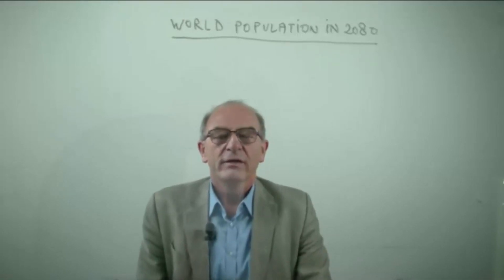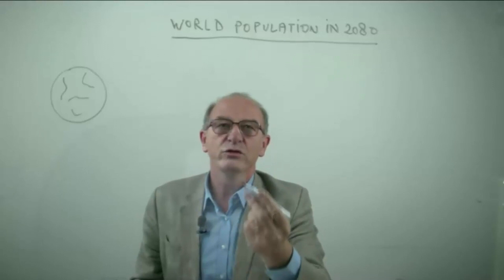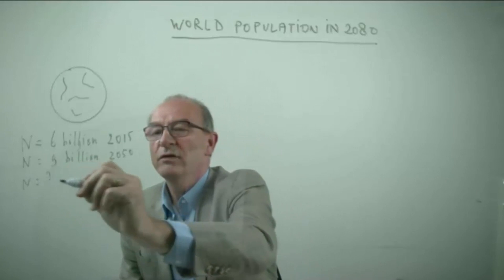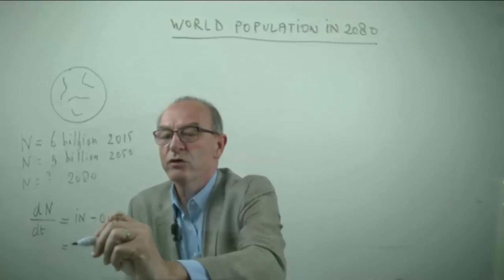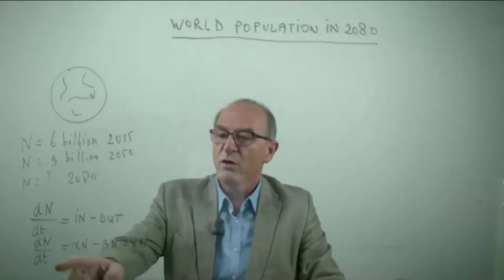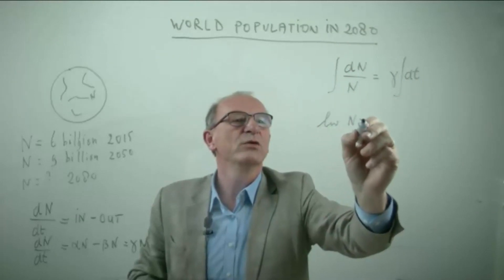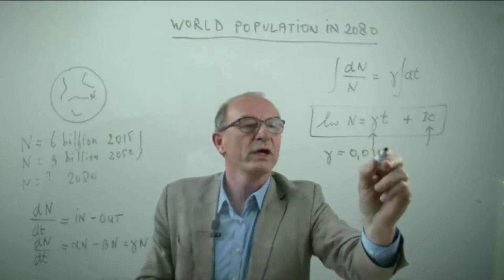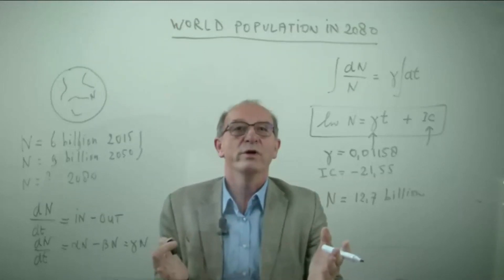TP101x 2015 1.1B World population